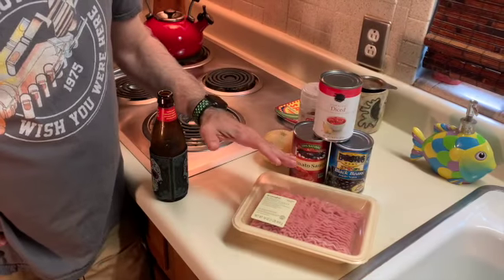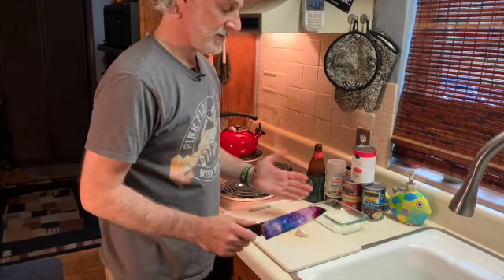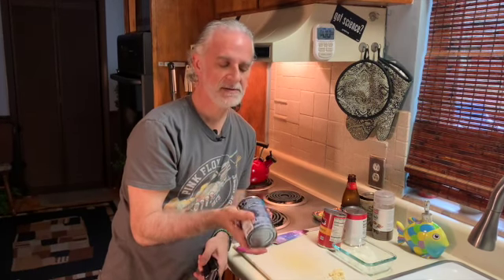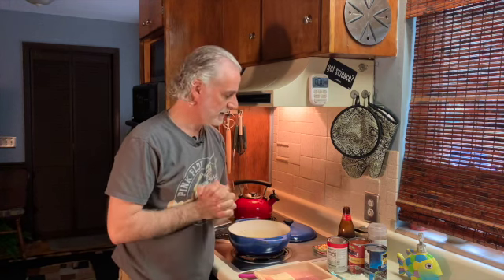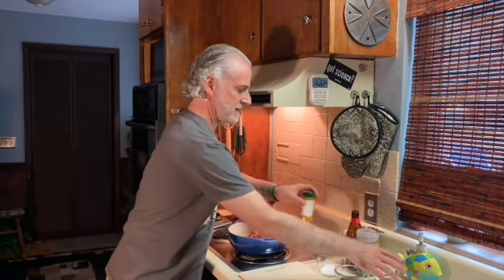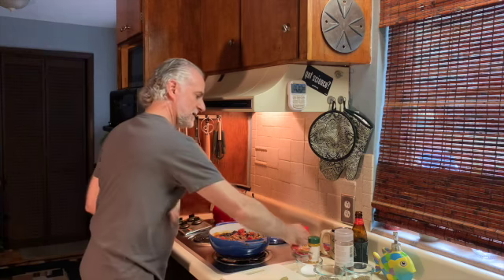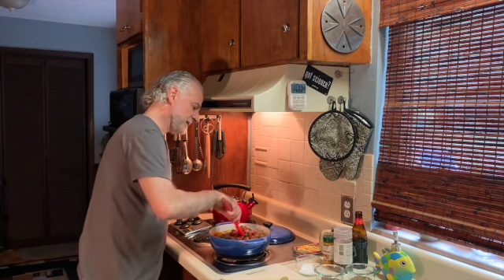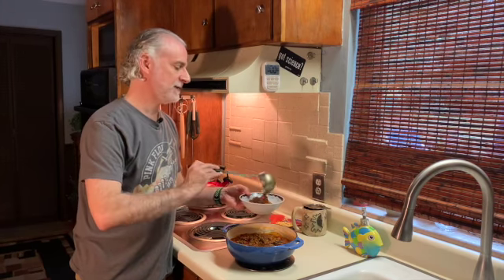Richard's Kitchen Ep 12 Chili!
It's still a little cool here in North Florida, so I figured why not make some chili? Remember, this is just a basic recipe. Use your creativity to make it your own.

1 lb ground beef, turkey, chicken, or meat substitute
1/2 onion, chopped
2 cloves garlic, minced
1 12oz can tomato sauce
1 12oz can diced tomatoes
1 12oz can beans, drained and rinsed
Salt
Pepper
Chili Powder
Oregano
Bay leaf
Tumeric